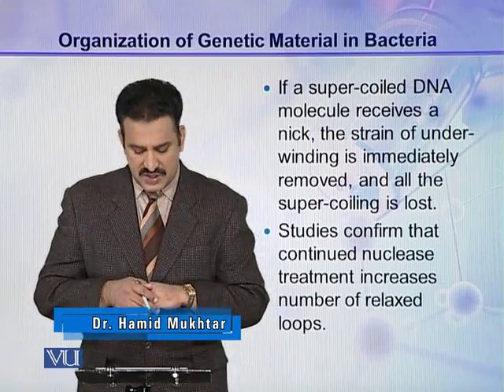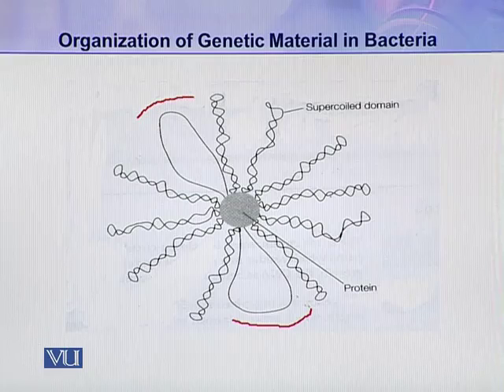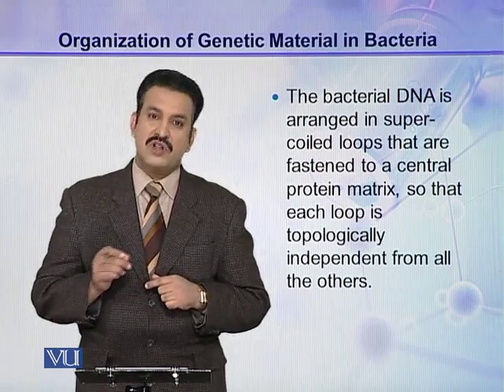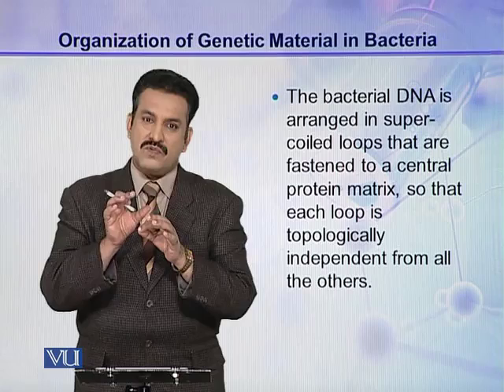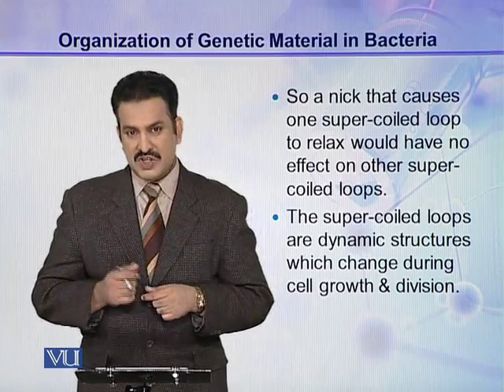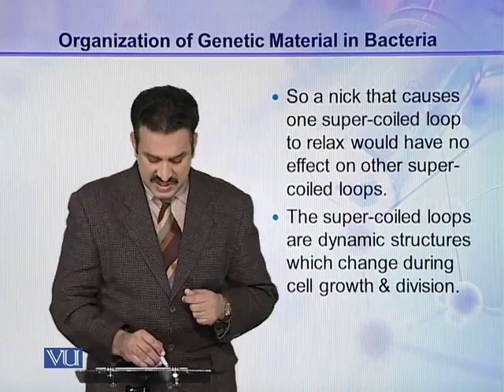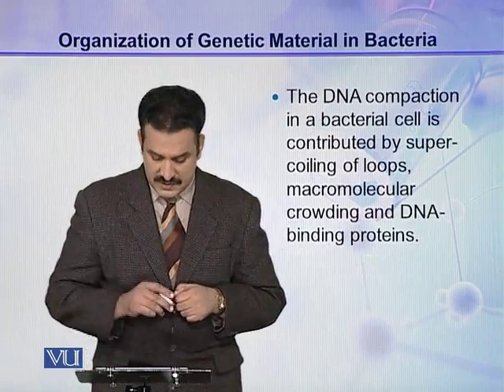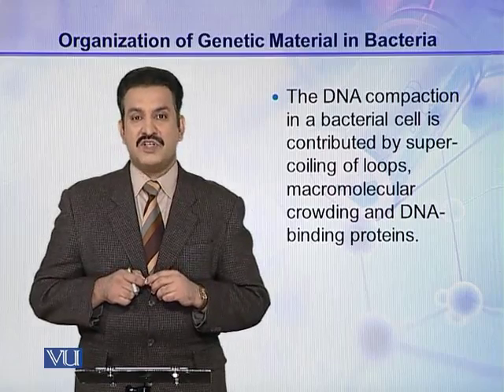BIO302_Topic030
Topic: 30